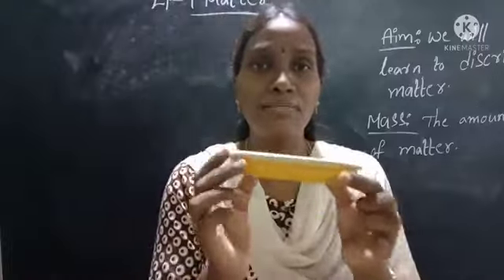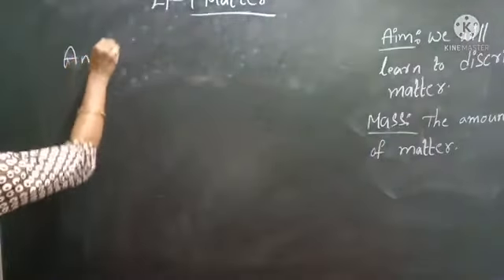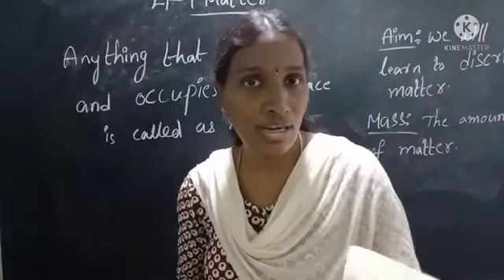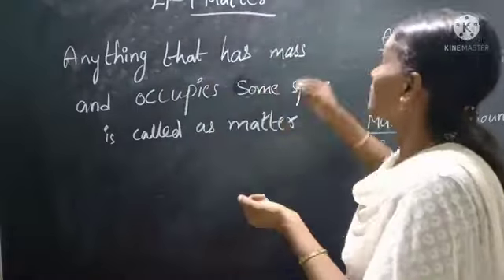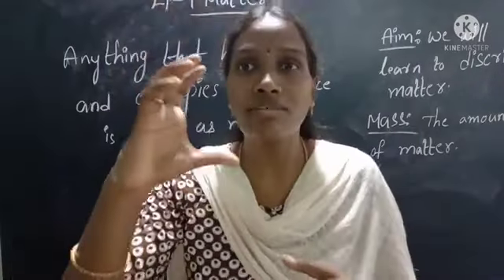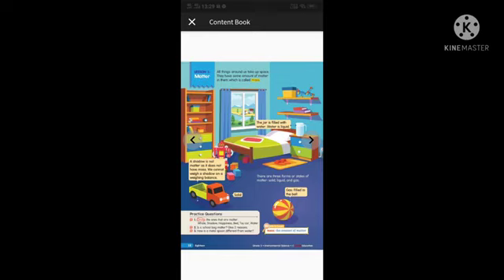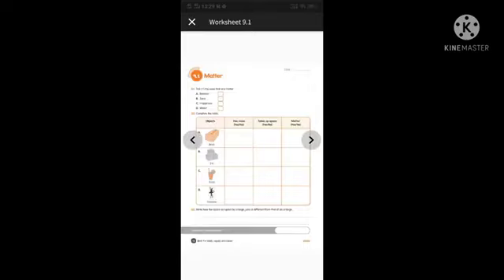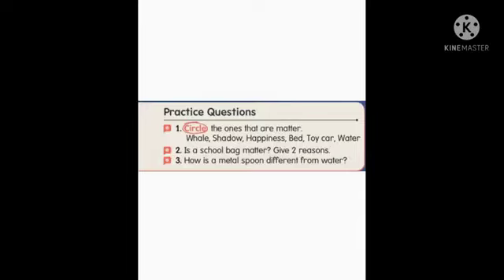Class-3 Block-9. 1 EVS